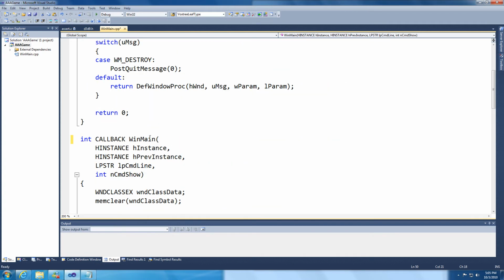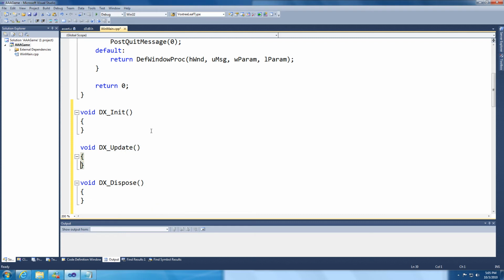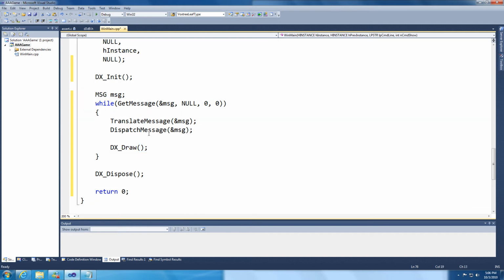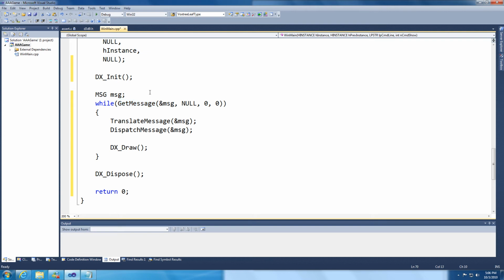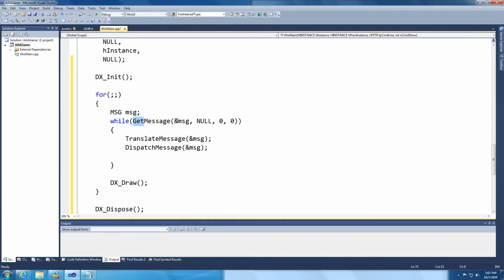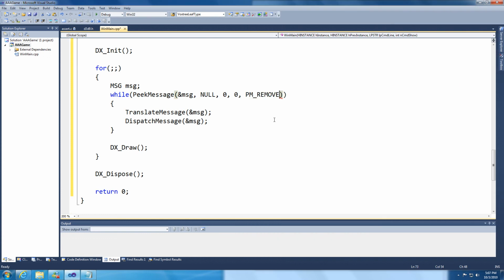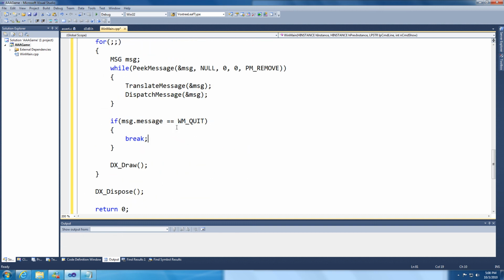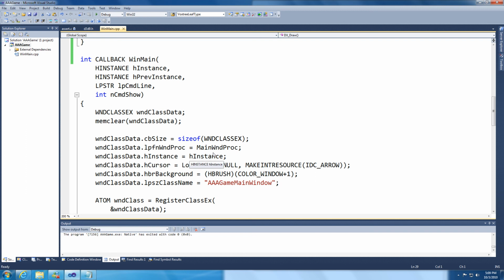Main To Game - 2.1: DirectX Initialization